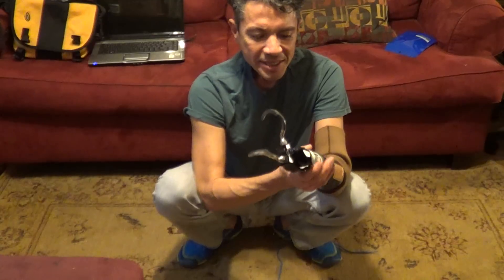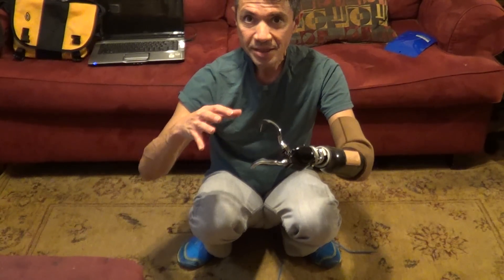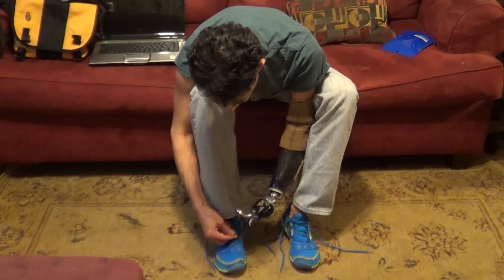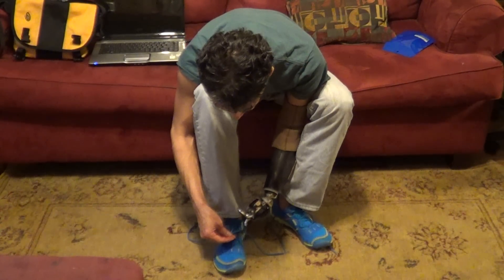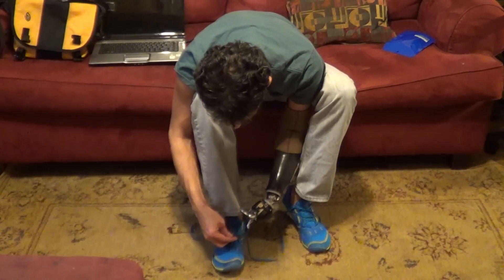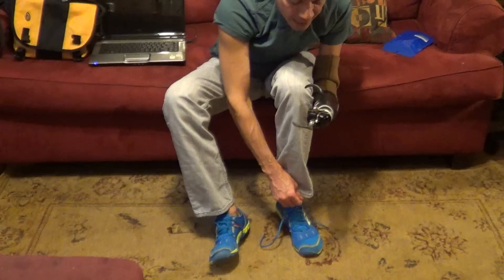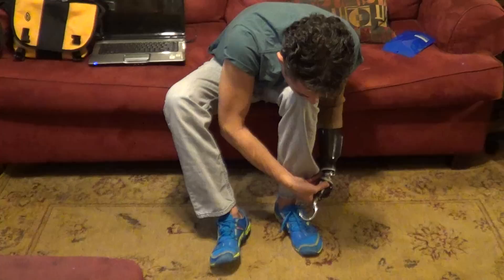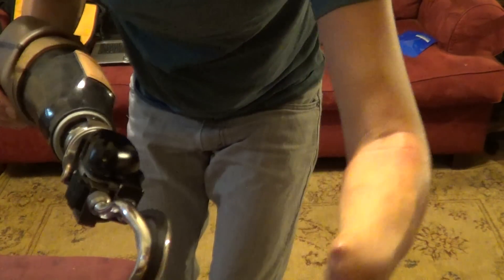How I tie my shoes. Amputee and prosthesis.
I wanted to show how I tie my shoes with my prothesis. It takes a lot of patience since I'm still learning how to use my new hand. But I did it!